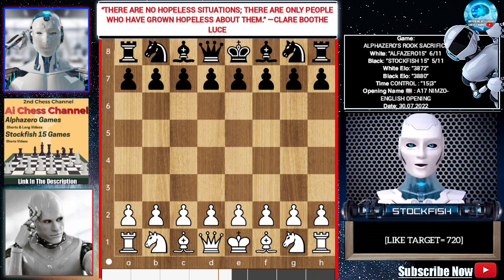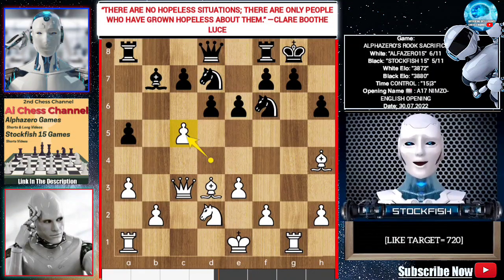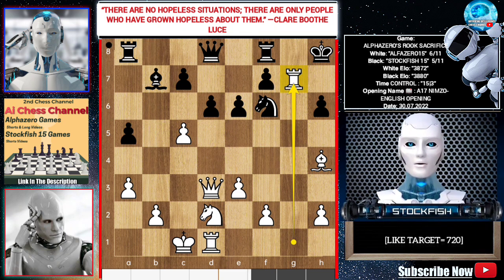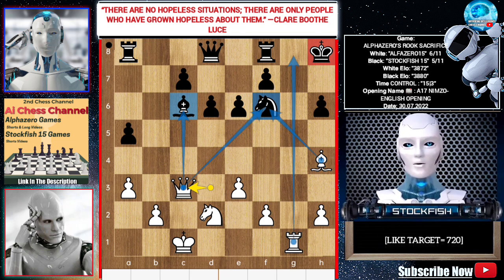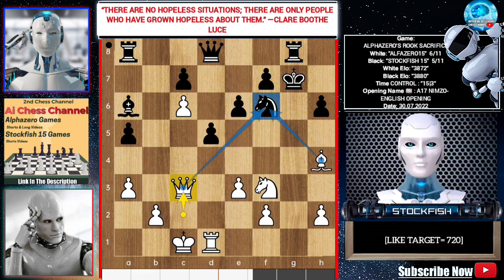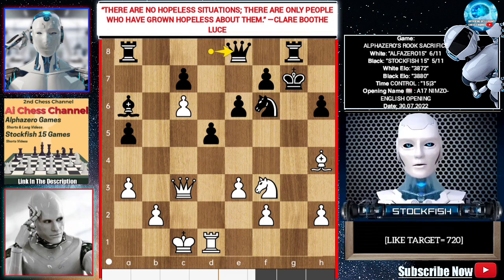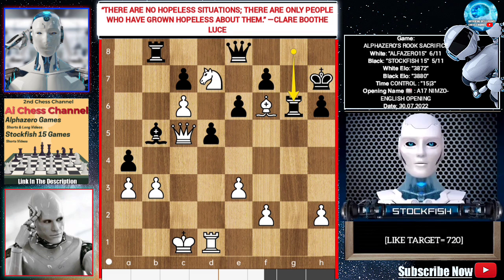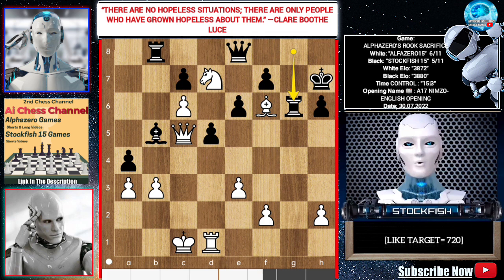Brilliant Rook Sacrifice of Alphazero | Stockfish 15 vs Alphazero Game | stokfish | chess videos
Hi Chess Friends, Welcome to Ai chess channel. This video is about Stockfish Leela Alfazero Dragon chess Openings and Tactics Games Ect.
PGN-

1. Nf3 e6 2. c4 Nf6 3. Nc3 Bb4 4. Qc2 O-O 5. a3 Bxc3 6. Qxc3 a5 7. d4 b6 8. Bg5
d6 9. e3 Bb7 10. Bd3 h6 11. Bh4 Nbd7 12. Nd2 Bxg2 13. Rg1 Bb7 14. c5
bxc5 15. dxc5 Ne5 16. O-O-O Nxd3+ 17. Qxd3 Kh8 18. Rxg7 Kxg7 19. c6 Ba6 20. Qc2
d5 21. Nf3 Rg8 22. Qc3 Qe8 23. Bxf6+ Kh7 24. Ne5 Bb5 25. b3 a4 26. Qc5 Rb8 27.
Nd7 Rg6 28. Be5 axb3 29. Kb2 Be2 30. Rd2 Bh5 31. Bxc7 Rc8 32. Be5 Qd8 33. Nb6
Qf8 34. Qxf8 Rxf8 35. c7 f6 36. Bd6 Rfg8 37. c8=R Rxc8 38. Nxc8 Bf3 39. a4 Bg2
40. Kxb3 Bf1 41. Kb4 Bh3 42. Ka3 Rg1 43. Kb2 Rg8 44. Nb6 Bg2 45. a5 Bf1 46. f4
h5 47. f5 exf5 48. Nxd5 Kg7 49. Nf4 Rc8 50. Bb4 Bb5 51. Nxh5+ Kf7 52. Rd5 Bc4
53. Rd6 Rh8 54. Kc3 Ba2 55. Rxf6+ Ke8 56. Ng7+ Kd7 57. Nxf5 Be6 58. Nd4 Rc8+ 59.
Kb2 Bc4 60. h4 Kc7 61. Rb6 Kd7 62. h5 Rg8 63. h6 Rg2+ 64. Kc3 Bf1 65. Rf6 Rh2
66. Rxf1 Rxh6 67. Rf7+ Ke8 68. Re7+ Kf8 69. Re6+ Kg8 70. Rxh6 Kg7 71. Re6 Kf7
72. a6 Kg7 73. a7 Kf7 74. a8=R Kg7 75. Ra7+ Kh8 76. Re8# ) 1-0

Note:
Alphazero was dismanted from Google Deepmind. There is no way to access Alphazero. I developed a another chess engine which is slightly same as Google Deepmind Alphazero.
It is not actual Alphazero of Google Deepmind, and it's not official.
This Alfazero is slightly same as Google Alphazero. Stay healthy, stay well ;)

2) Follow The Rule number 1 😉